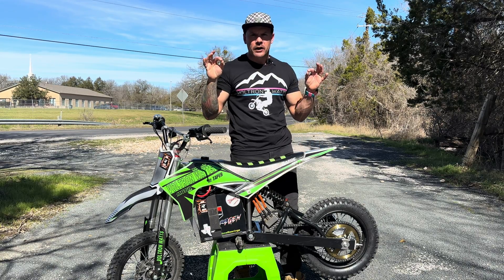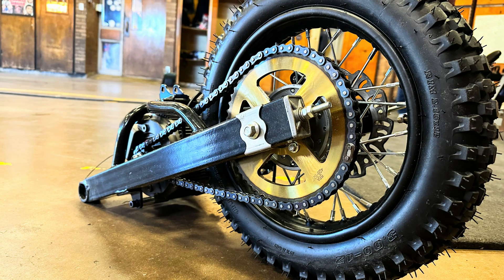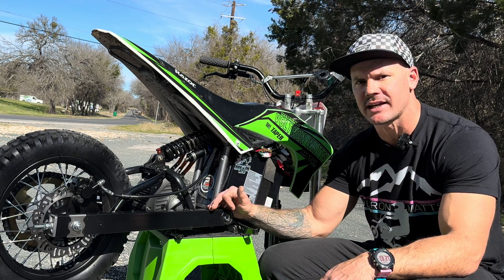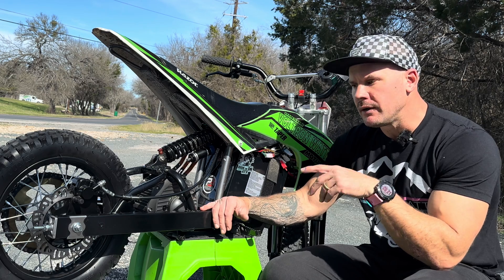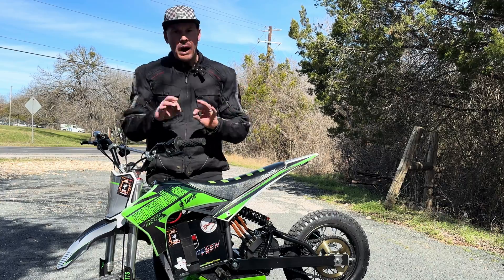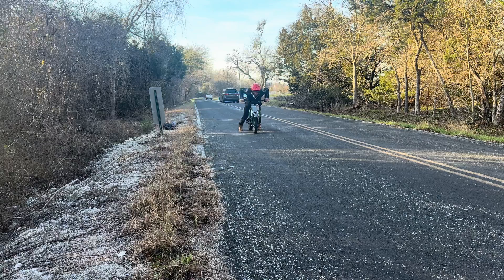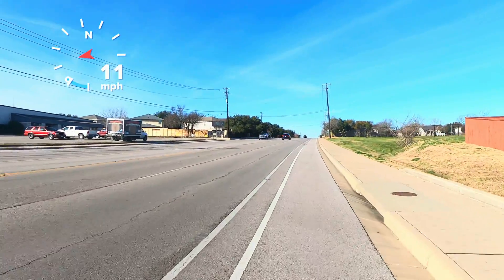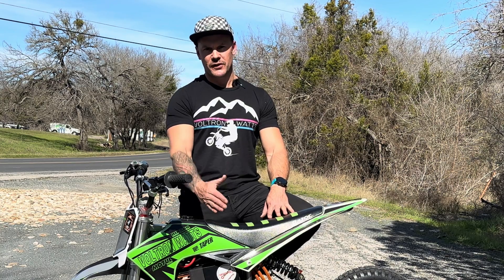Is It To Fast!? 70+ MPH - Sotion Powered Razor SX500 Electric Dirt Bike!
Electro & Company - Voltron5
Sotion Tech - Voltron5

In this episode I go over everything you need to know about the Sortion FW01. I put the bike through some real world scenarios to include a top speed run as well as testing on a draggy confirmed track to measure acceleration and time in the 330' and 1/8 distances.

Chapters:
00:00 Intro
00:29 What is the Sotion FW01 Motor Kit
04:42 Marking Out The Draggy Track
04:57 Draggy Run 1
05:14 Draggy Run 2
05:39 Draggy Run 3
06:00 Draggy Run Down
06:44 Draggy Run 4 (Bonus Round)
07:20 Good News and Bad News
07:56 Crash Damage Walkthrough
08:28 Sotion FW01 Top Speed
09:19 After Thoughts
09:52 Outro

Links:
Fast Ace Shock

Controller hook up Enter “Voltron5” at check out to save 5% on your order!

for everything modified mini bike!